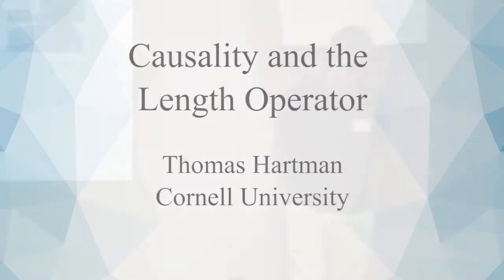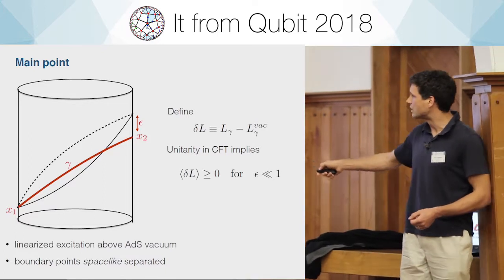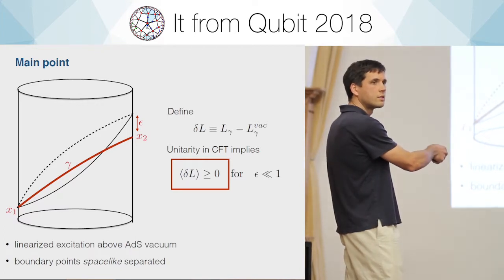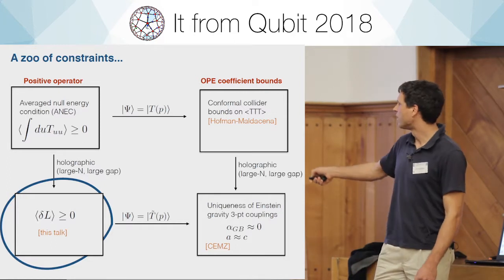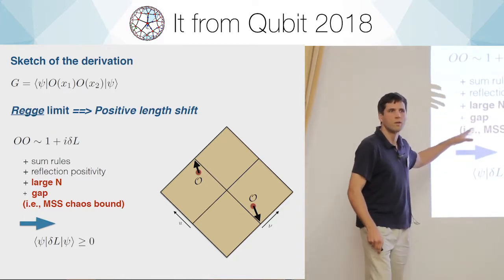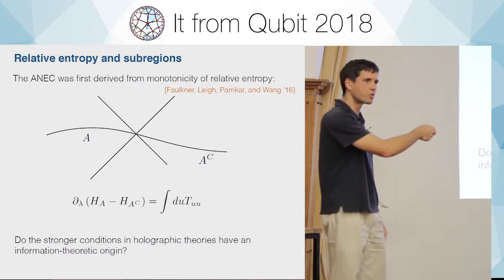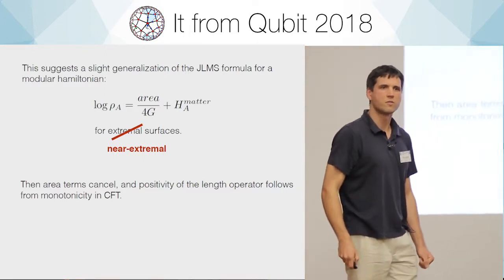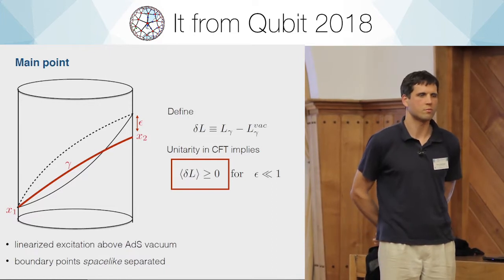Thomas Hartman: "Causality and the Length Operator"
It from Qubit Workshop, Instituto Balseiro, Centro Atómico Bariloche, 4-13 January 2018.